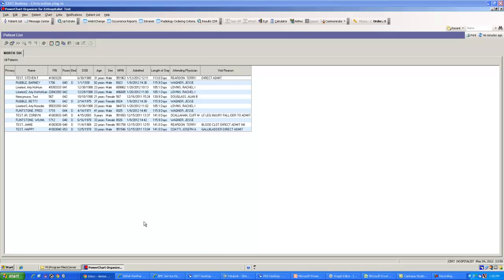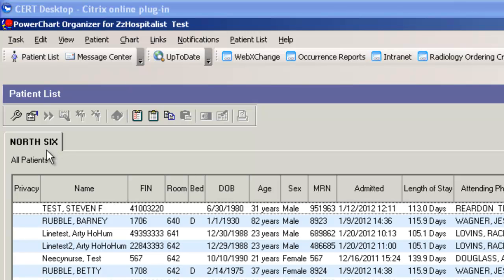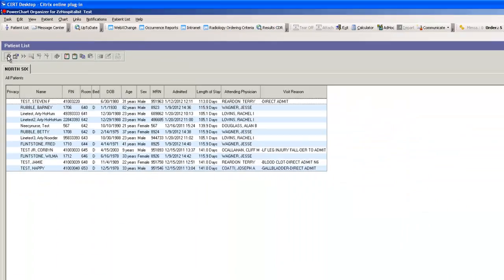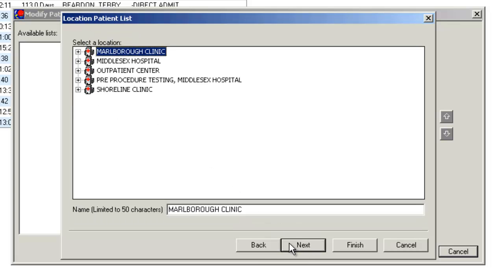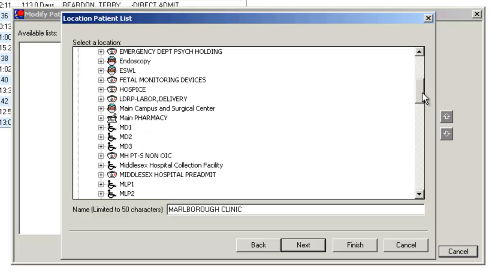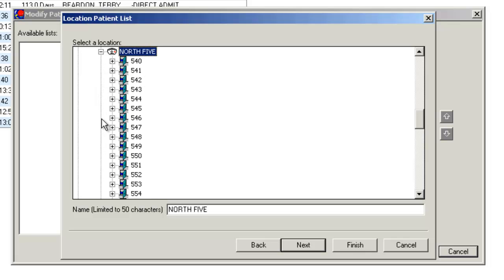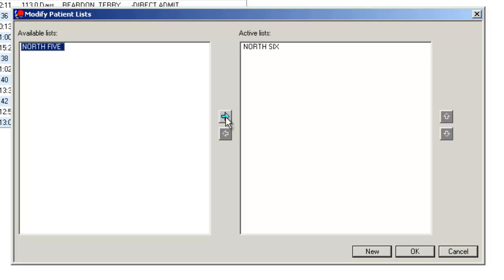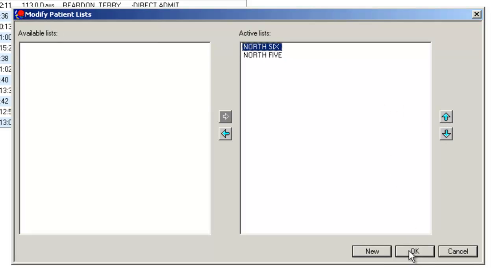Add a Patient List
Instructs how to add a new patient list or location tab within PowerChart.